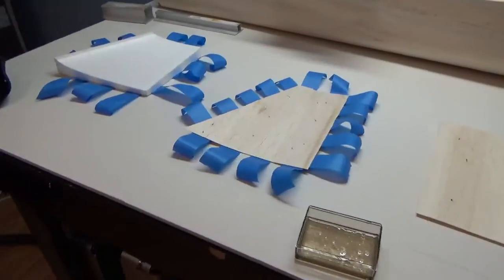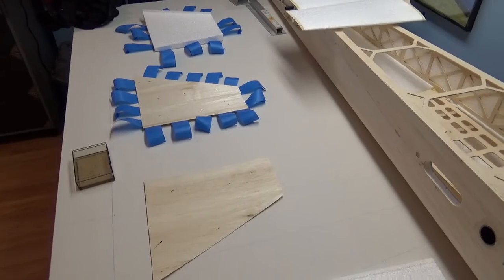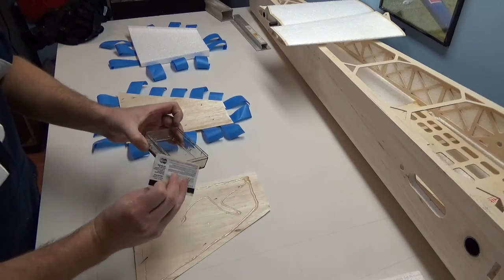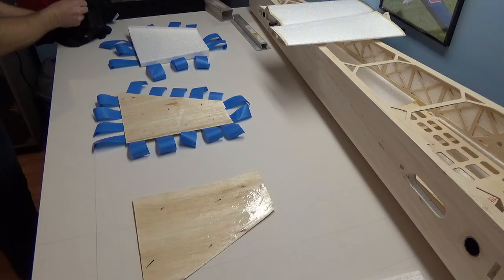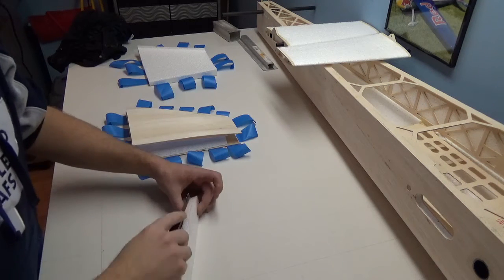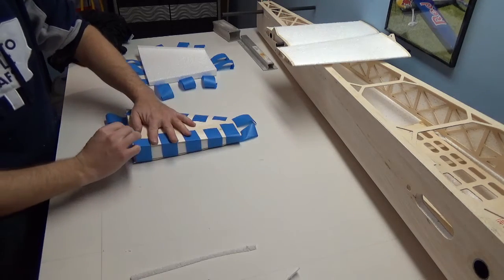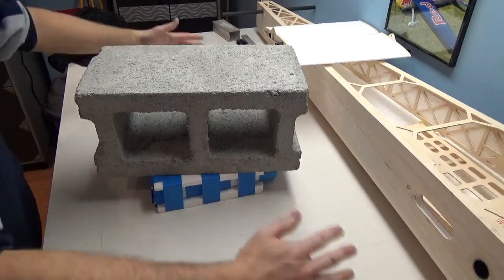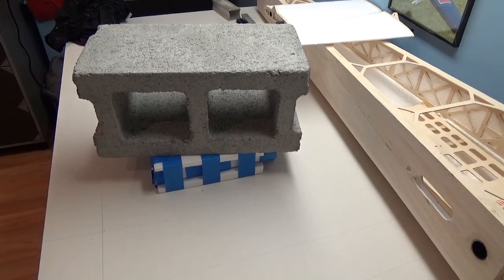Sheeting Vertical Fin with West System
Vertical Fin of Vertigo 2M.  West System Epoxy.  1mm thick balsa skins on foam.